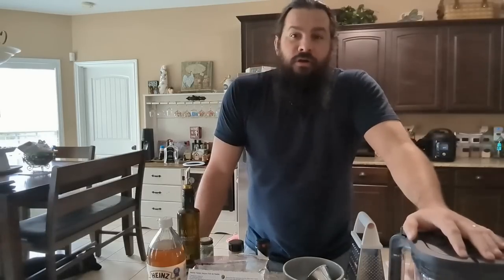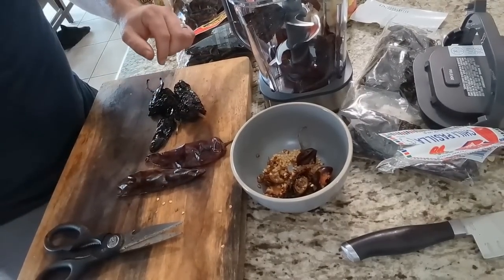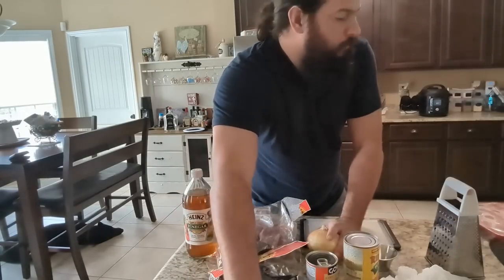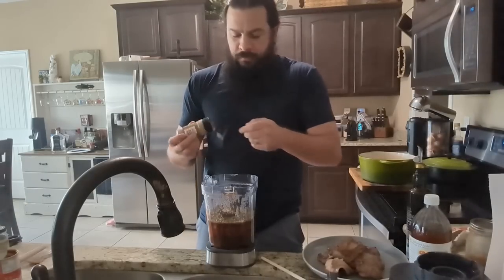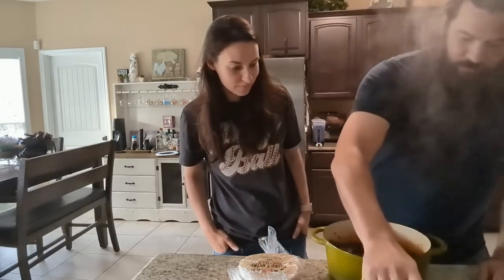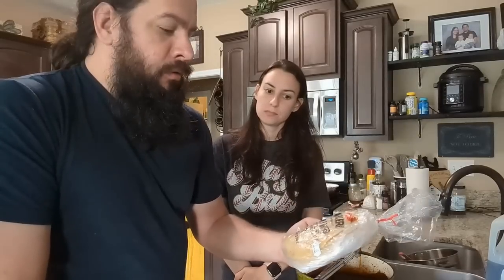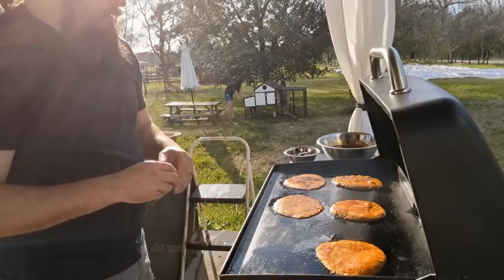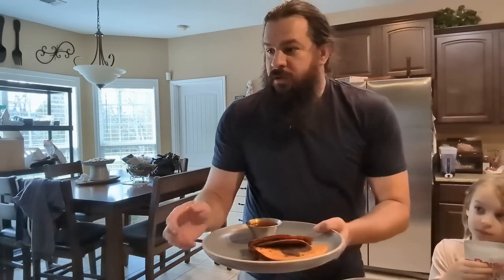Taco Tuesday With Buddy | Birria Tacos | Guest appearance Kim w/ Catchin' up with Kim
Buddy walks you through how to make Birria Tacos, if you haven't tried these before - run - don't walk - to the store and get these ingredients to make your own... Or head to a good taco truck and buy some! They are TO DIE FOR!
Amazon link for Blackstone grill

Ingredients:
4 dried guajillo chiles
2 dried Ancho Chiles
2 dried Pasilla chiles
2 dried Arbo chiles
1 package of Oaxaca cheese, Mozerella if you can't find it.
2 cups boiling beef broth
3ish pounds short rib (remove bones if not boneless)
1 yellow onion
7 cloves garlic, smashed
3 tablespoons apple cider vinegar
1 tablespoon Mexican oregano
1 teaspoon cumin
2 teaspoons cilantro
2 chipotle chiles in adobo sauce
Salt & pepper
15 oz. can diced tomatoes